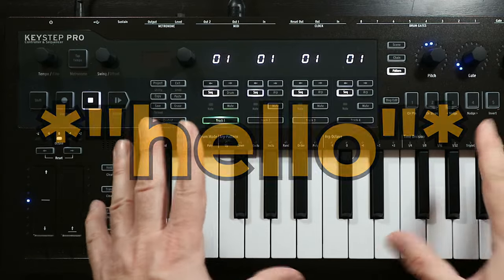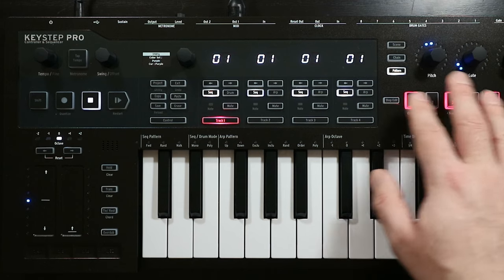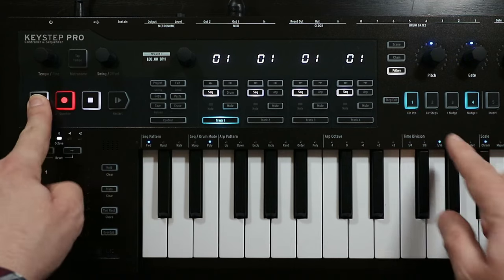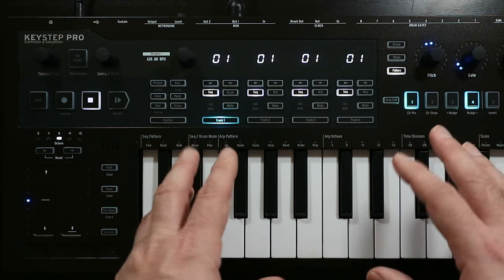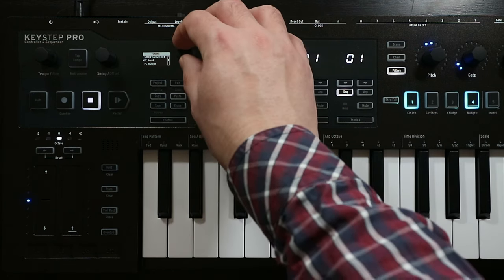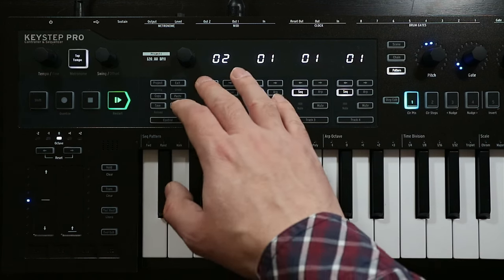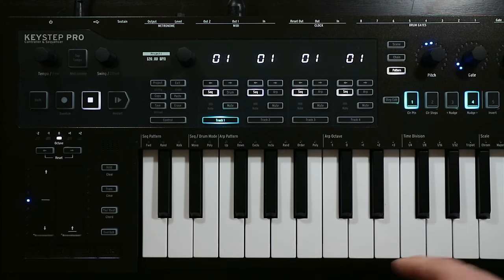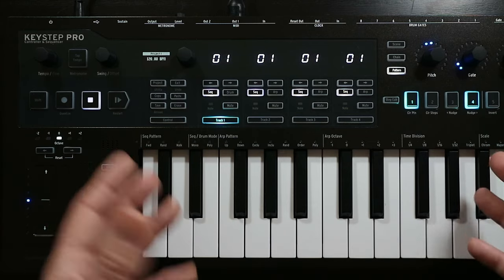KeyStep Pro - What's new in the 2.5 firmware update (and how do you use it)?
The version 2.5 firmware for the KeyStep Pro brings with it a number of useful enhancements to the controller, including per-pattern program change messages.

In this video I'll run through each of the upgrades, demonstrate how they work and clarify what's the difference between the Chroma and original versions.

Transparency notice: Arturia kindly provided the KeyStep Pro Chroma for free for the purposes of making this and other videos. I was not otherwise paid and Arturia did not request, nor were they given any editorial oversight.

Chapters
00:00 Intro
00:27 What's the deal with the original vs the Chroma?
00:43 Track Colours (Chroma only)
02:08 Fixed Velocity
04:01 Program Change per Pattern
08:15 Transpose Latch
10:47 Outro